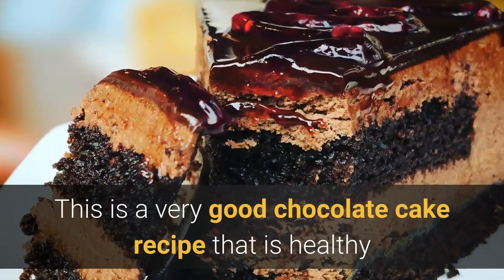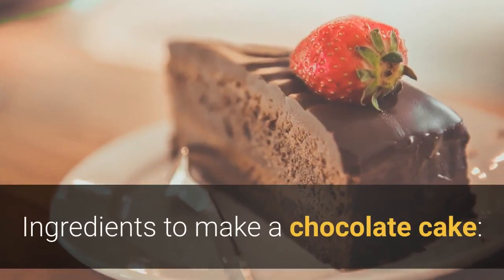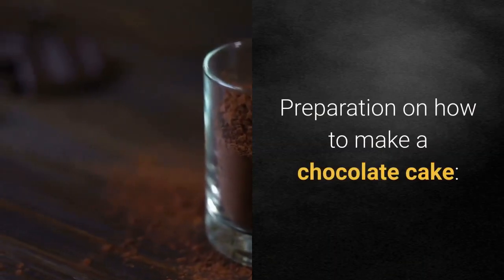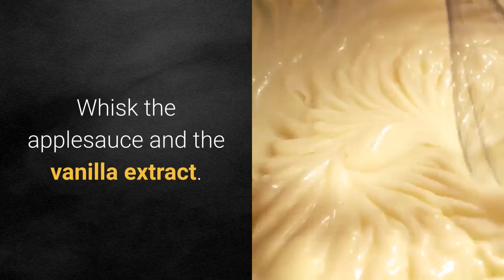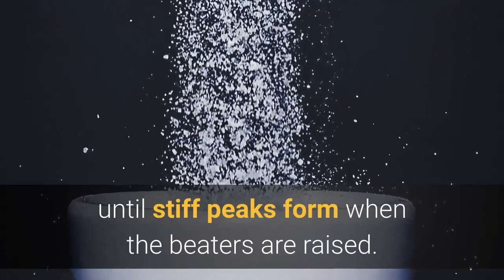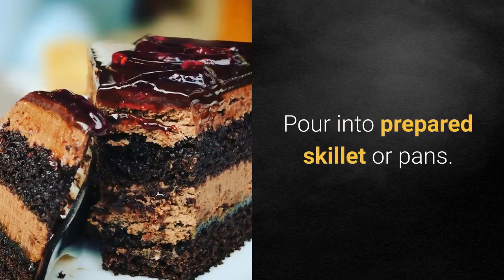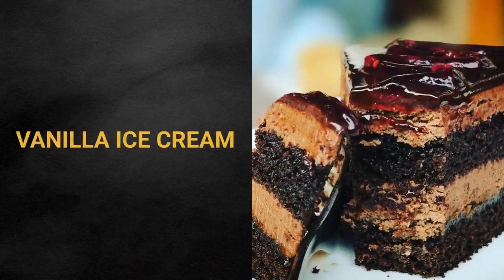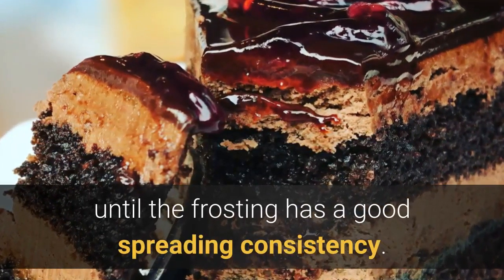How to Make Chocolate Cake | Easy Full Recipe | Watch The Full Video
Hello friends and family welcome to the channel, dedicated to you. We bring the best video content for your needs and really work hard on researching the topics.